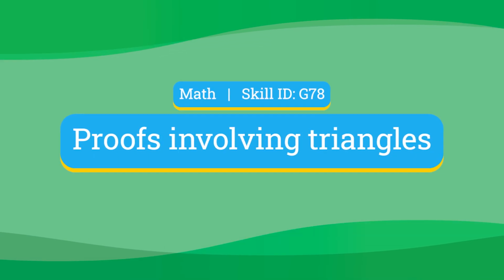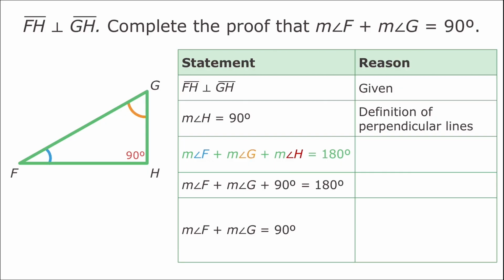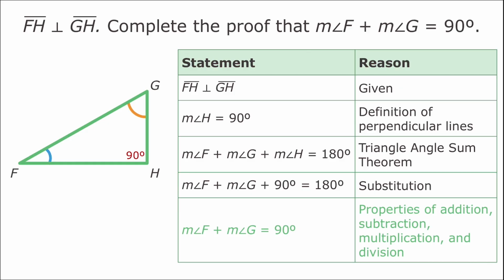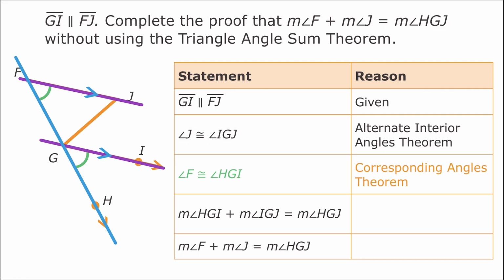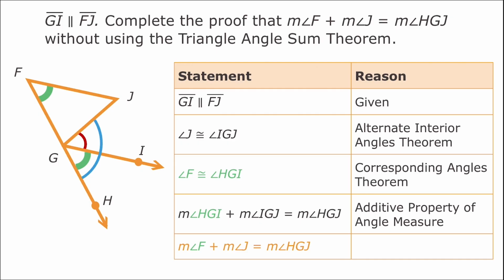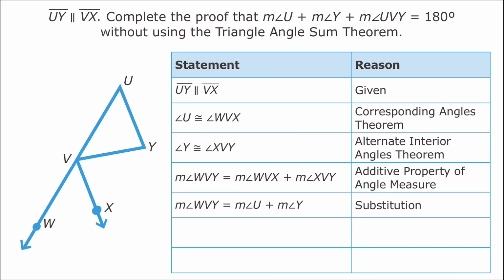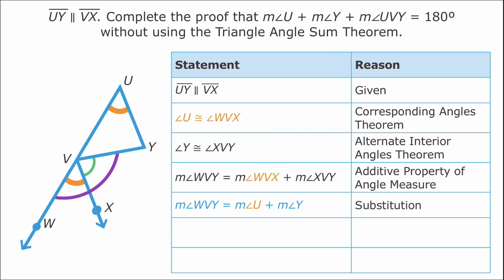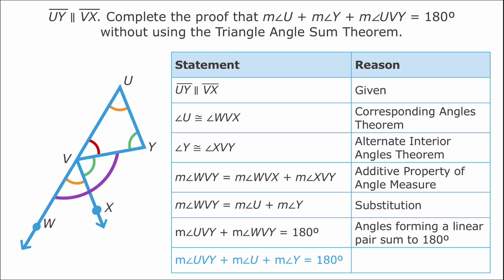Proving Triangle Angle Relationships Step-by-Step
📘 In this geometry lesson, we explore proofs involving triangles and learn how to show angle relationships without using the Triangle Angle Sum Theorem. You’ll see how to complete each proof step-by-step, with clear reasoning and examples that make geometry proofs easier to understand.

By the end of this video, you’ll understand how to:
✅ Write and complete triangle proofs step-by-step
✅ Identify key angle relationships in triangles
✅ Prove statements using logical reasoning instead of memorized theorems

🎓 Perfect for high school geometry students or anyone reviewing proofs for tests and exams!

0:00 Introduction
0:12 Proof 1
2:01 Proof 2
4:15 Proof 3